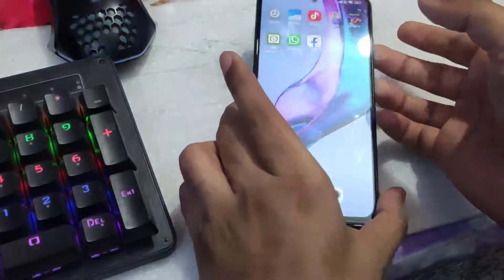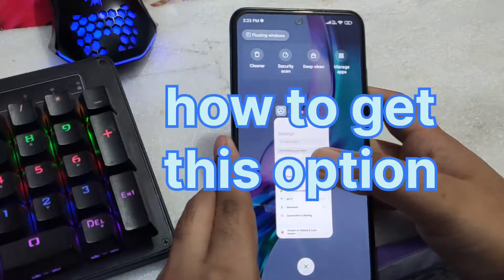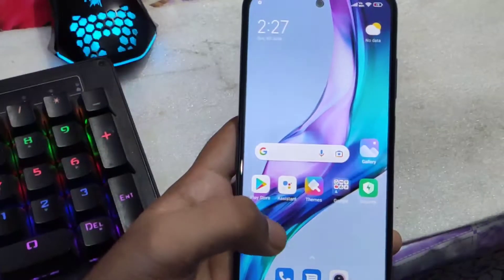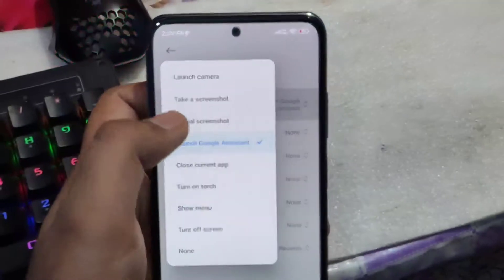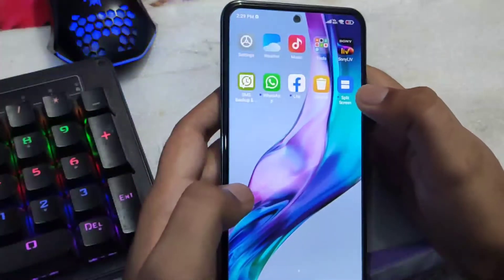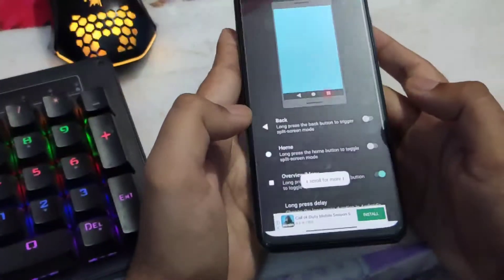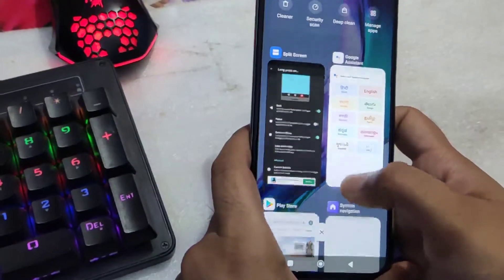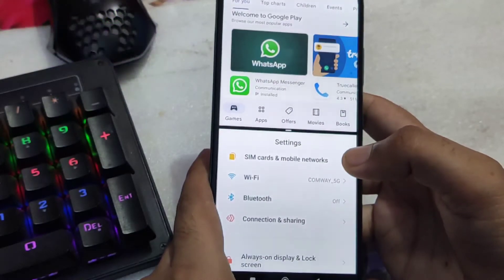Enable split screen on MIUI 13 all MIUI devices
Hey guys, in this video, I have explained how you'd enable split screen mode on your MIUI 13 device.

First of all, I want to tell you, that I am a person who personally hates MIUI but  I know that still there are people who are stuck with MIUI even now.

This is a short video to explain such people whether how they'd enable split screen mode on their device.
A thing that is to be noted is this way will work with all the MIUI devices, whether it be redmi note 10, note 11, 10/11 pro, or anything running MIUI 13

The download link for the application about which I talked in the video